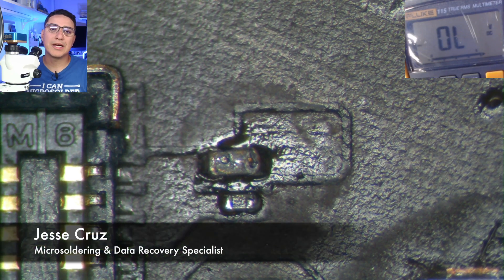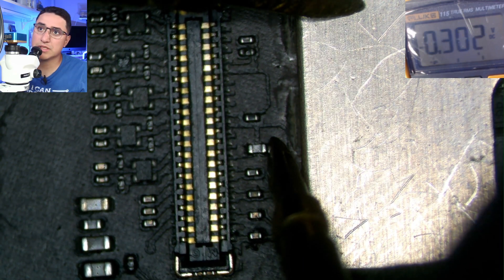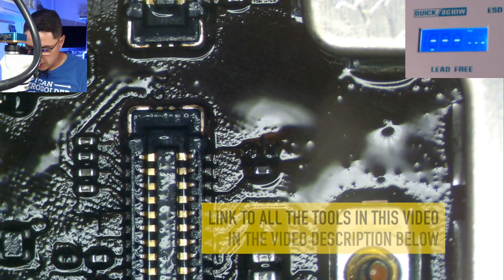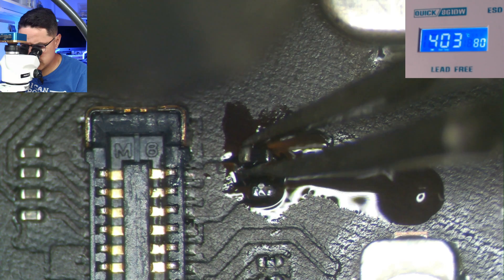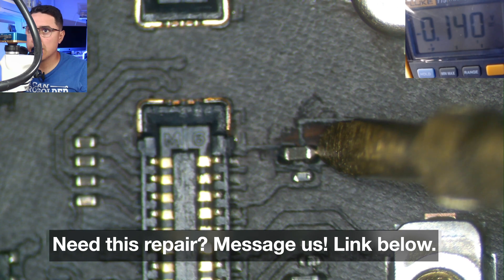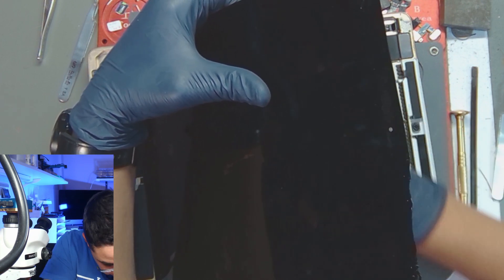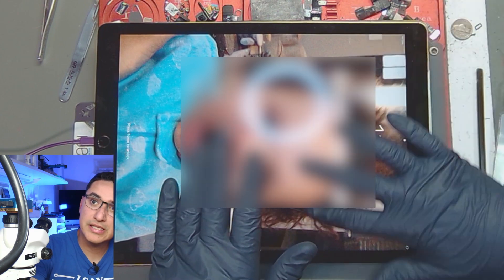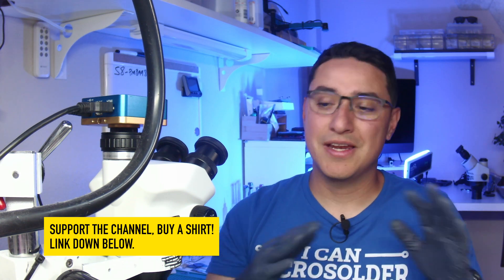iPad Pro 12.9 Gen 1 - No Touch After Screen Repair. How To Fix a Blown Filter. Microsoldering Repair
If your iPad Pro 12.9 Gen 1 touch stops working after a screen repair, the touch filter is what most likely failed. It is super common for it to happen & in this video, I will walk you through how to diagnose the issue, then how to replace the blown filter.

🔥For the full list of tools I use in today’s video, please

What repair or tool review would you like me to do next?